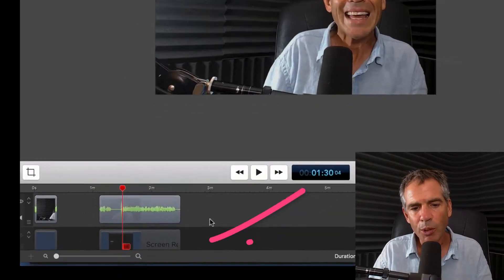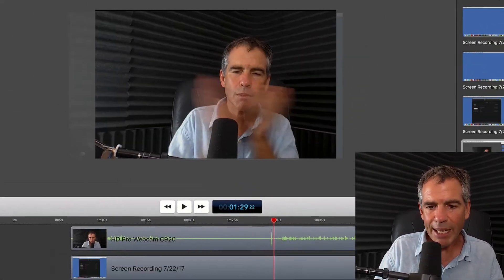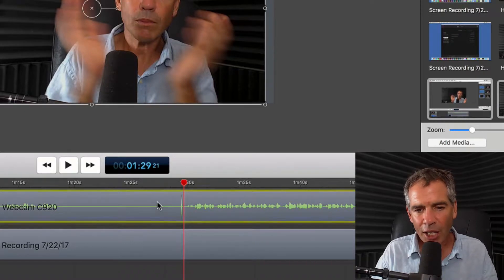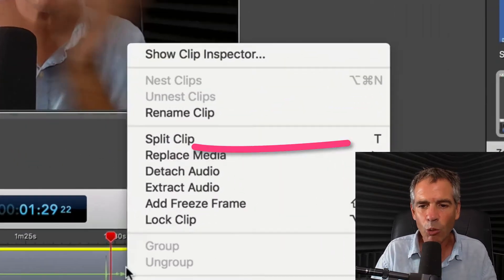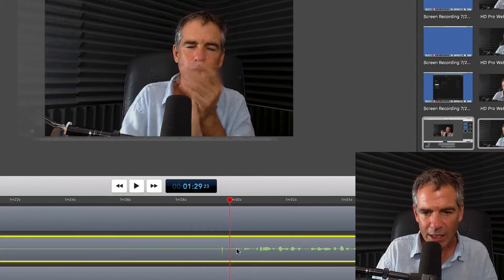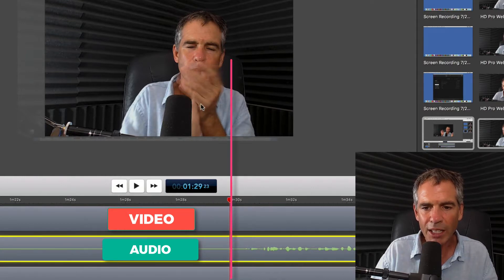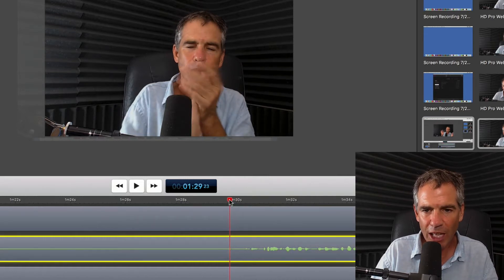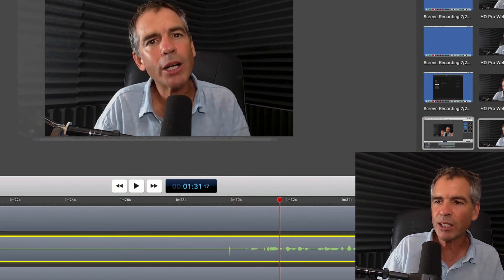Screenflow Tip: Detach Audio To Fix Out of Sync Audio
Screenflow Quick Tip:
Use Detach Audio to Fix Out of Sync Audio

Have you ever recorded in Screenflow and your audio is out of sync with the video?
It happens and it’s frustrating.

It has to do with buffer speed and your computer CPU and maybe a software glitch.

Who knows, but we don’t like it, yet there is a fix.

Tip:
Before I record any audio and video I always clap.
This makes a big spike in the waveform that is easy to spot visually.
This helps to sync or I may use it just to tell me where I made a mistake and to edit the video there.

You can still use today's tip even if you did not clap but need to fix out of sync audio. Just look at your lips and nudge the audio and video timeline until it looks right.

How To Do It:

Place cursor on Audio Track
Right Click for Detach Audio
Detach Audio Unlinks the Audio & Video Tracks and places them on separate layers so you can nudge them until they sync up.

Use the [ and ] brackets to fine tune the nudge.

If you clap before recording this is easy to visually see where the spike in the waveform should meet the point in the video where your hands are touching, but if you did not clap, just do it visually based on your lips and the audio.

It is more difficult without a clap, but detach audio is how you separate the tracks to nudge them into sync.